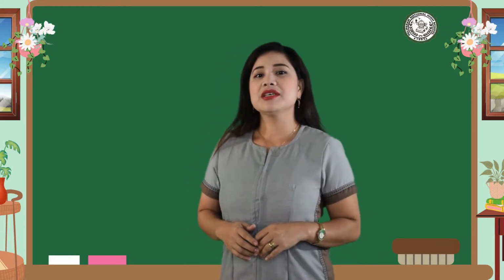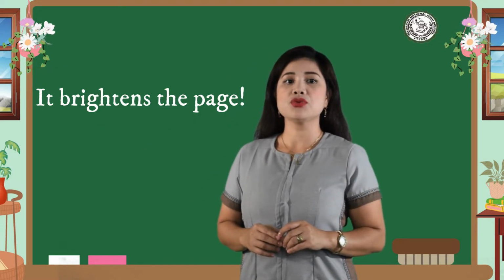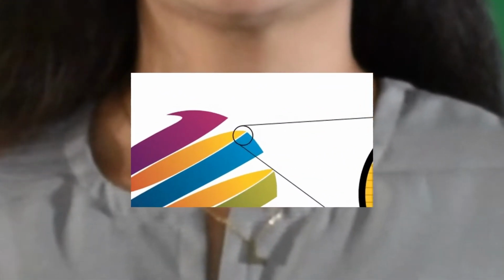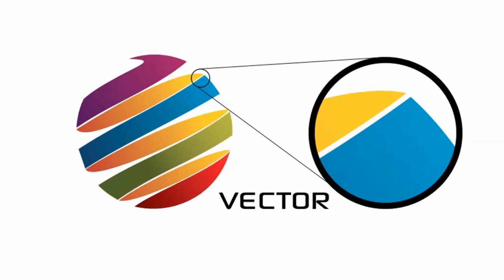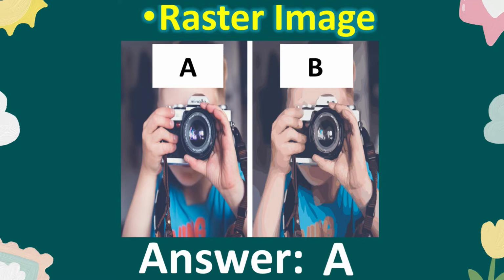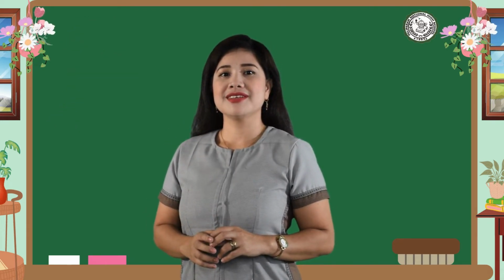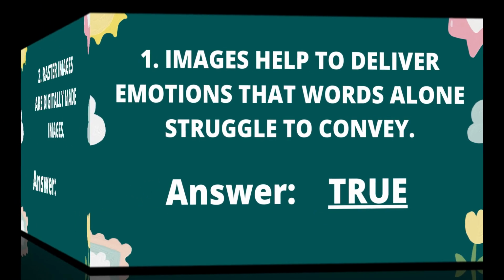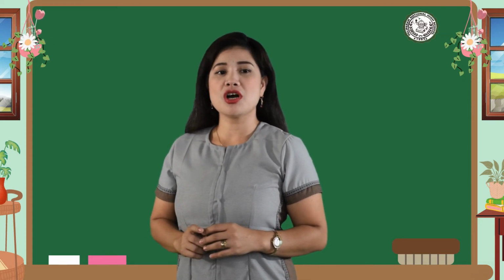Q2 TLE 7 ILLUSTRATIONS